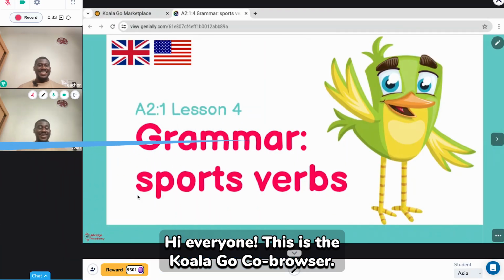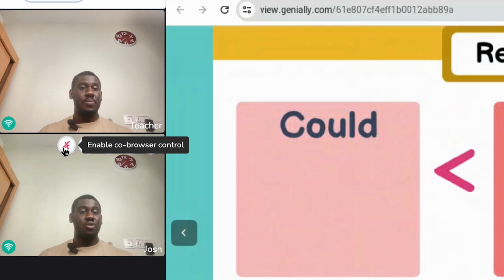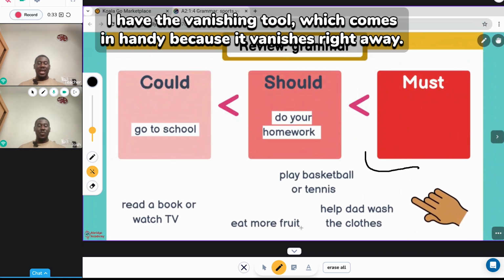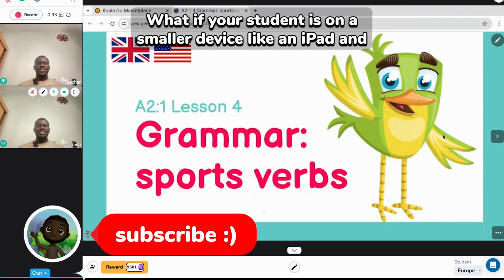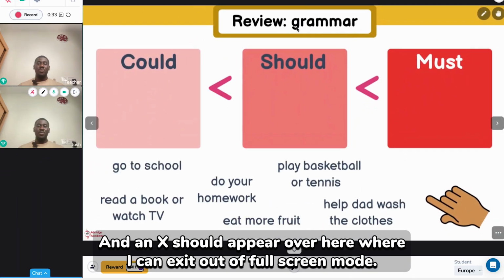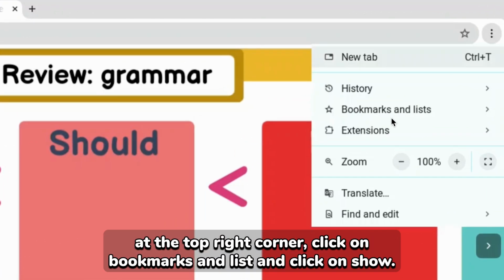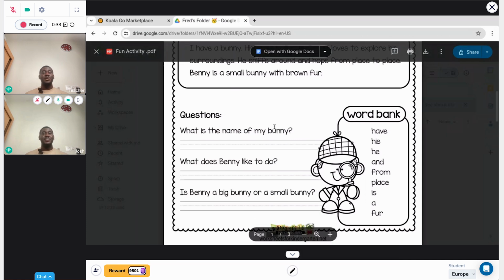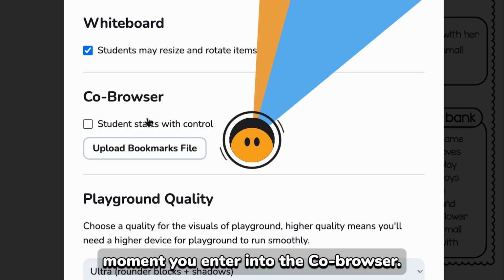How to Use the Koala Go Co-Browser! (Part 2)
Hello, in this video I will show you how to use the Koala Go Co-browser! :)